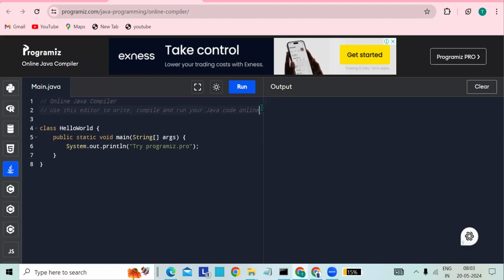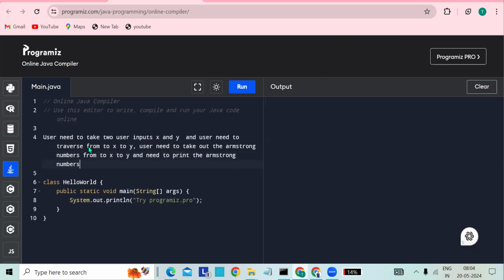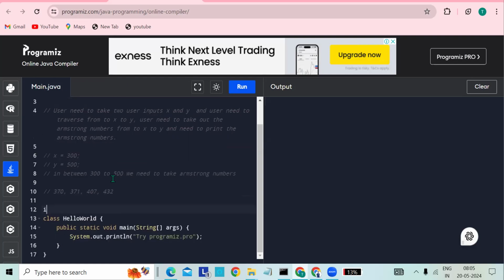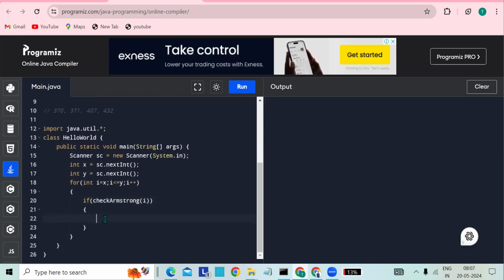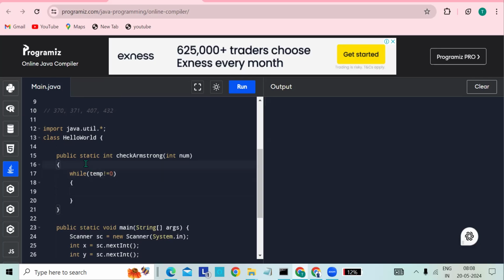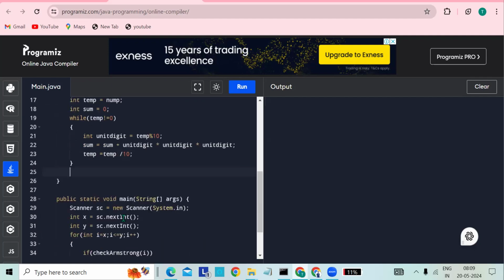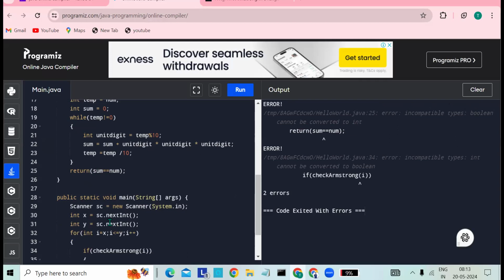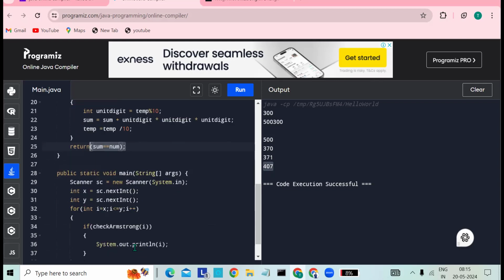Unlocking the Mystery of Armstrong Number from X to Y in Java Using Functions | Interactive Tutorial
🚀 Dive into the fascinating world of Armstrong numbers with our interactive Java tutorial! In this video, we explore the concept of Armstrong numbers and how to identify them using a simple yet powerful Java program. Whether you're a beginner or an experienced coder, this tutorial will enhance your understanding and sharpen your problem-solving skills.

👨‍💻 What You'll Learn:
- The definition of Armstrong numbers and their significance.
- Step-by-step breakdown of the Java code to check for Armstrong numbers.
- How to efficiently use loops and conditional statements in Java.

🔍 Topics Covered:
00:00 Introduction to Armstrong Numbers
01:30 Understanding the Java Code
03:00 Implementing the Armstrong Check Function
05:00 Main Method Explanation
07:00 Live Coding Session: Finding Armstrong Numbers
10:00 Final Thoughts and Key Takeaways

👉 Next Video Recommendation: "Mastering Java Loops: For, While, and Do-While in Depth" [Link to the Next Video]

Remember to leave your questions and comments below; I love hearing from you all and will answer as soon as I can!"